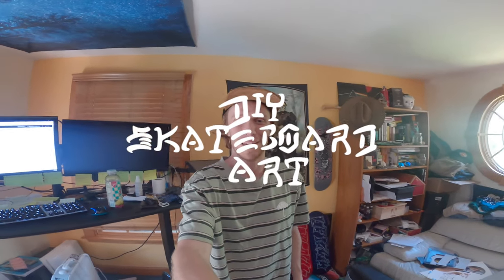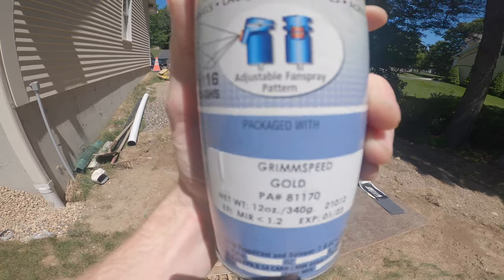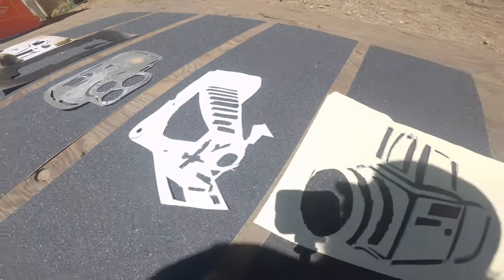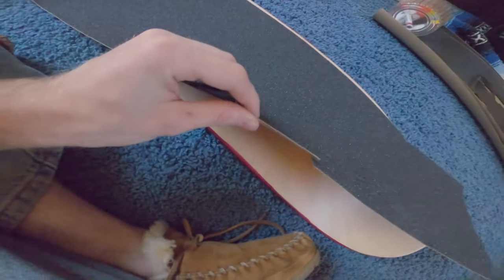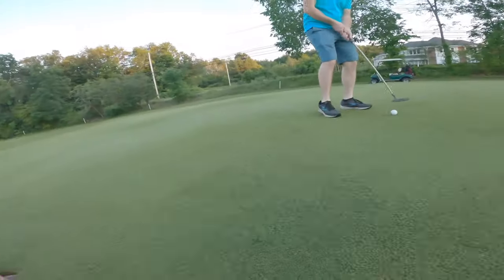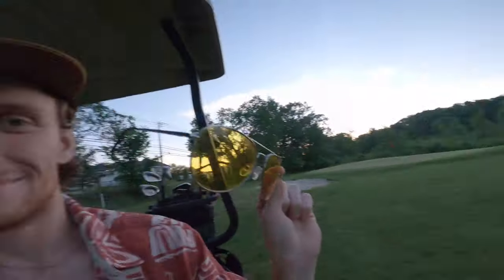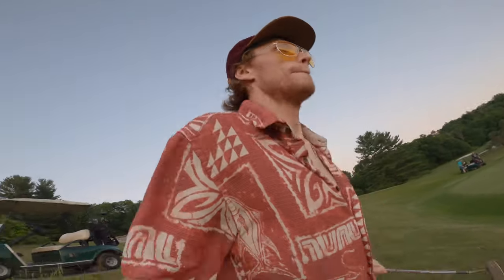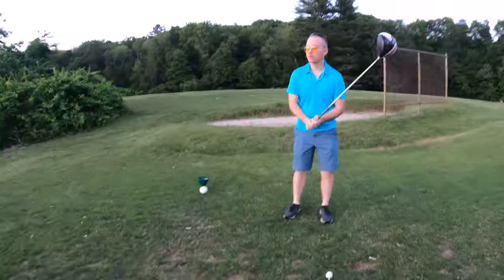TurboTrixson Trix Tip #2 How to DIY Skateboard Deck and Grip ART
DIY Tutorial on how to do Skateboard Deck and Griptape ART. Second vlog video, with a game of golf after a day of doing artwork. Materials used, blank skateboard decks, blank grip tape sheets, mops, paint pens, and spray paint.